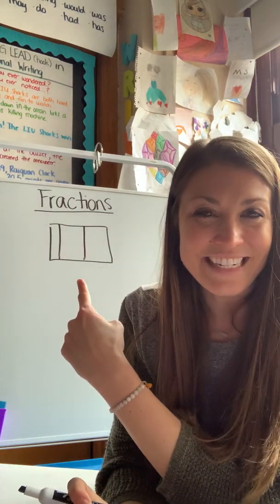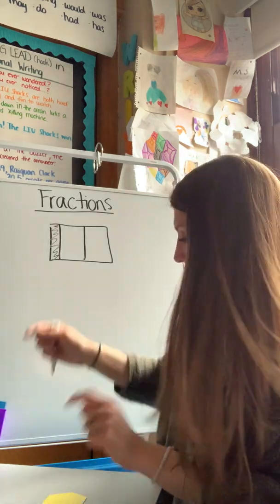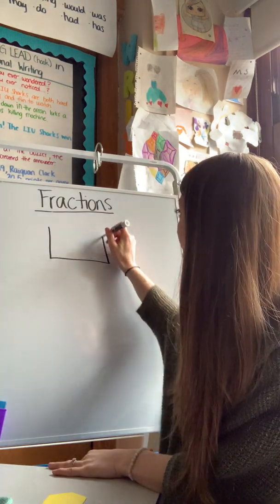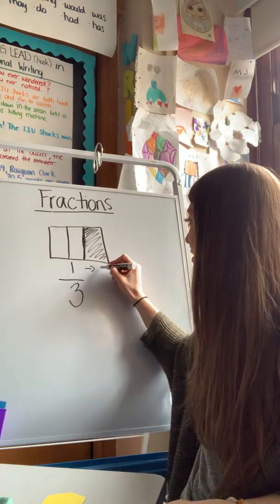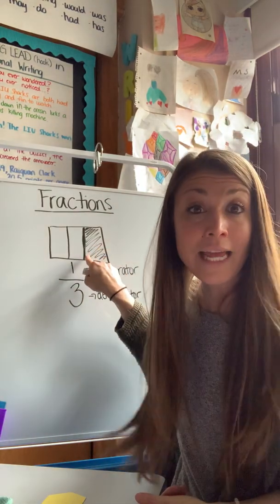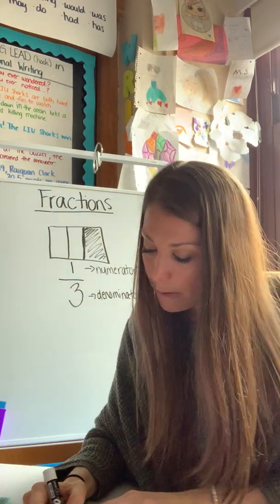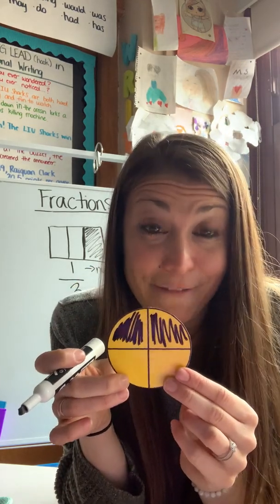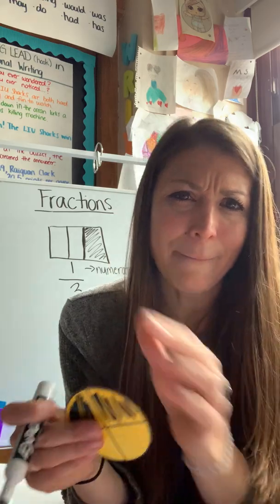Intro to FRACTIONS Mini-Lesson for Remote Learning